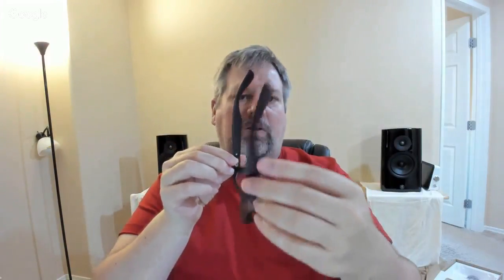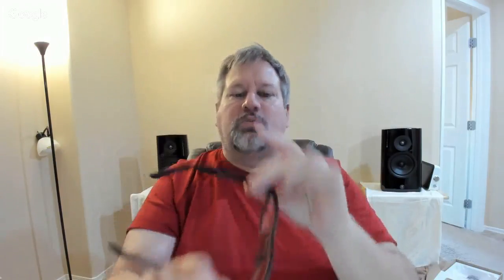Gunnar Valve & Axial Computer Eyewear Unboxing Review